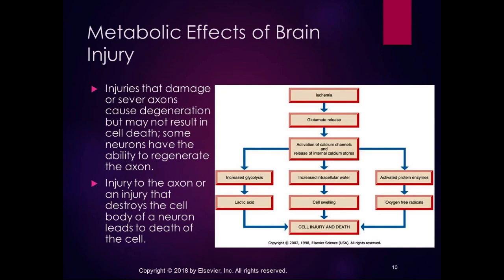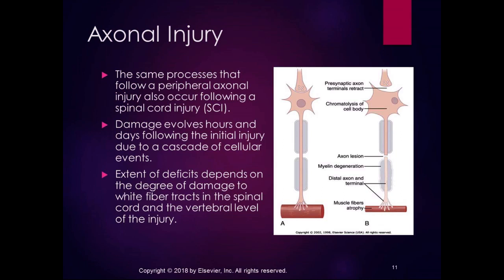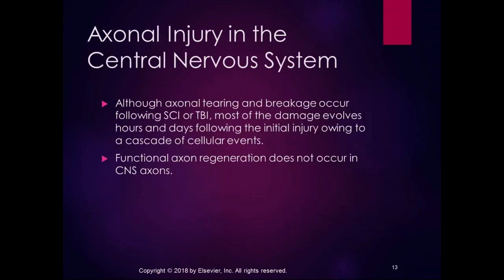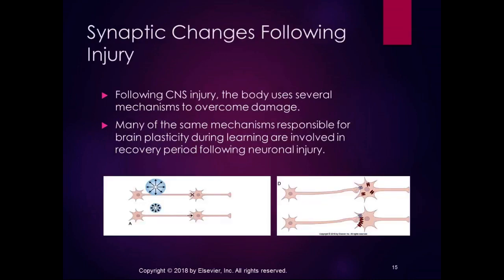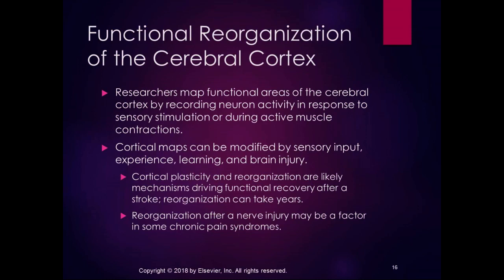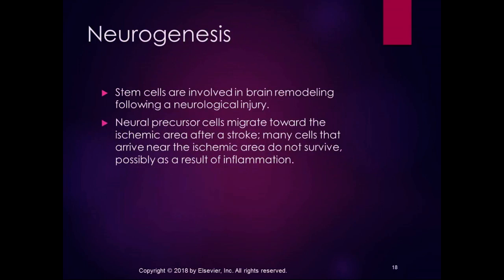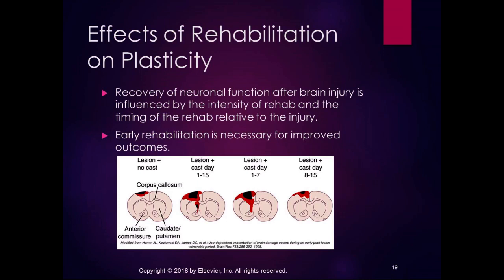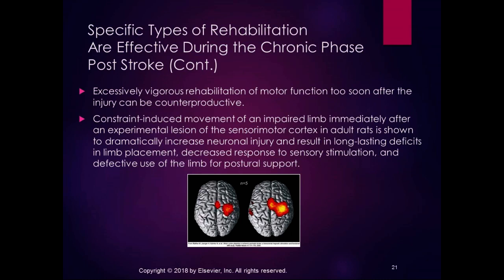Chapter 7 Part 2 Recovery After Neuronal Injury